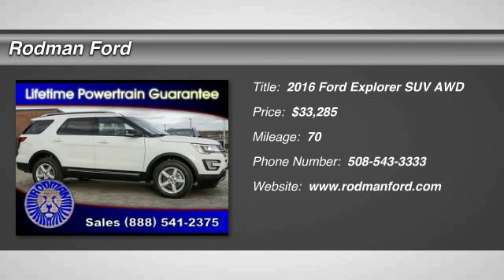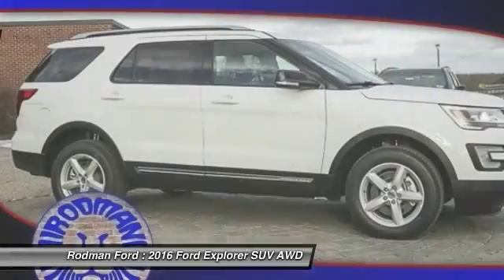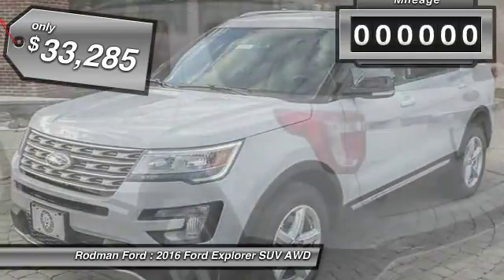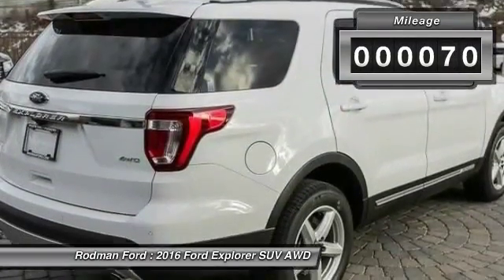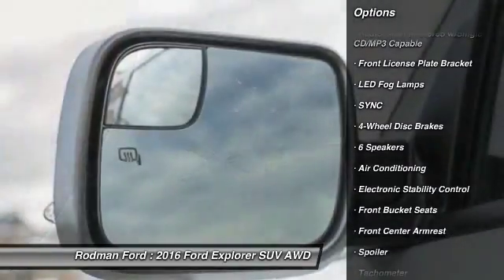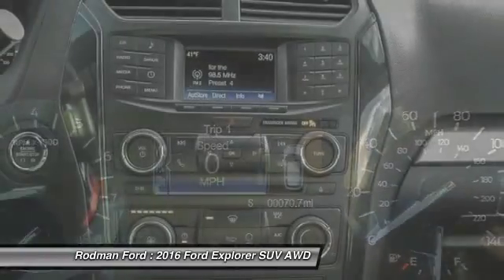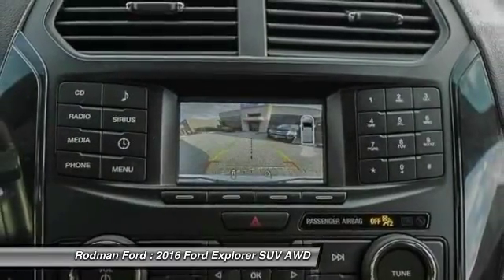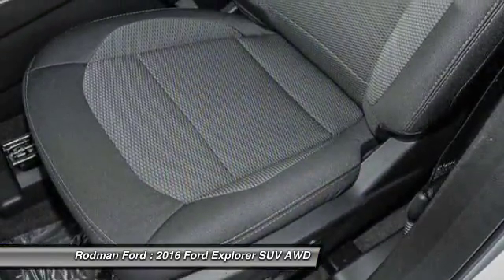2016 Ford Explorer XLT T8012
Rodman Ford
53 Washington Street

AWD. Isn't it time for a Ford?! Get ready to ENJOY! Rodman Ford is delighted to offer this good-looking 2016 Ford Explorer. An uncommon find. Home of the Lifetime Powertrain Guarantee!